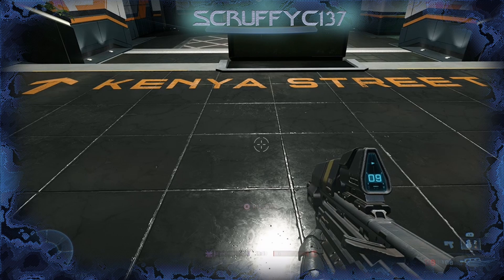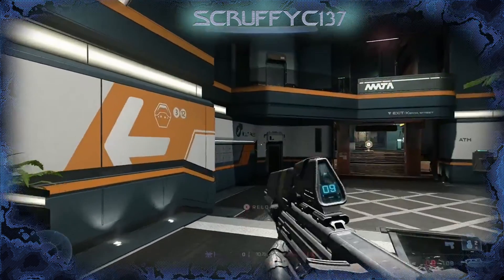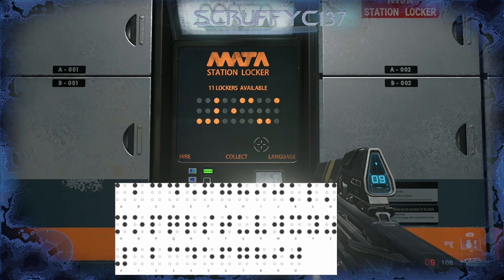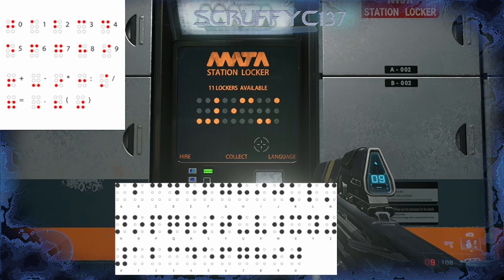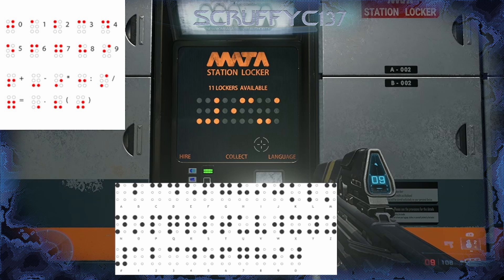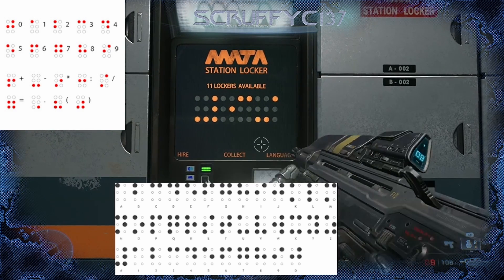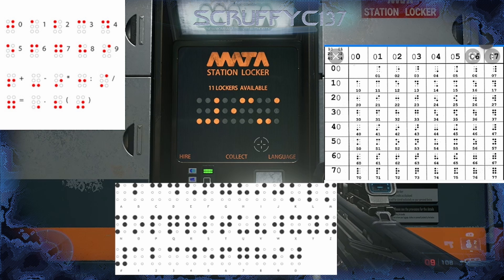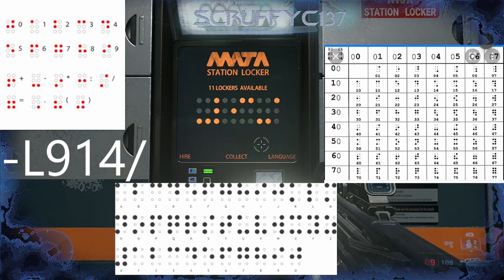New Halo Infinite mystery Solved?!? Has anyone else discovered this yet?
there are many clues and easter eggs to find in Halo infinite multiplayer  from interactive door buttons to hidden qr codes and messages, if anyone knows how to read braille properly please let me know if this is an accurate interpretation
here is the link for the original video